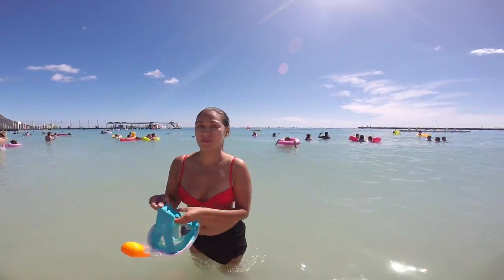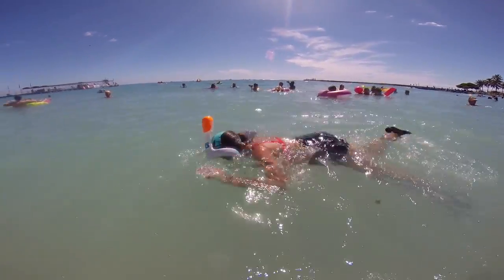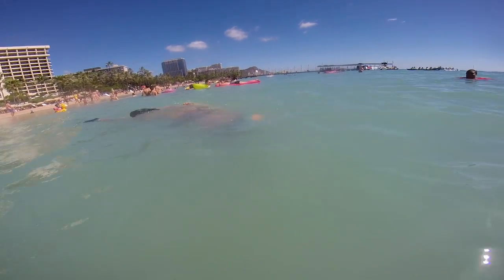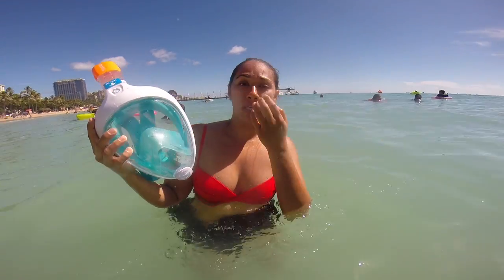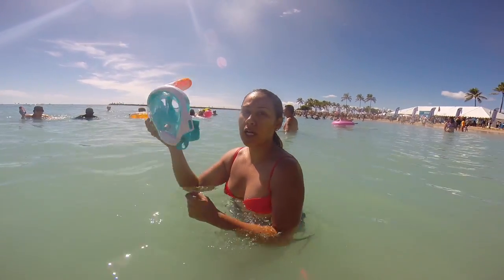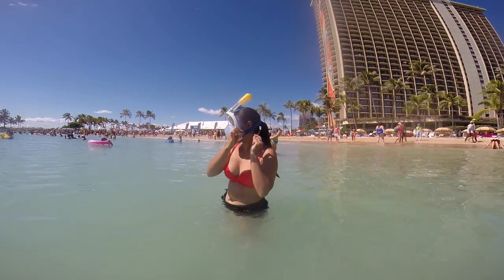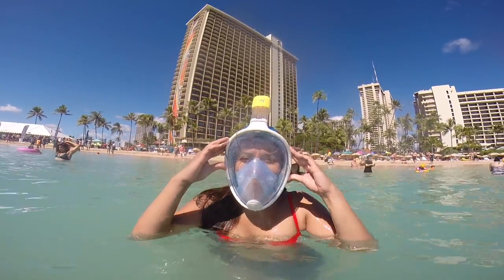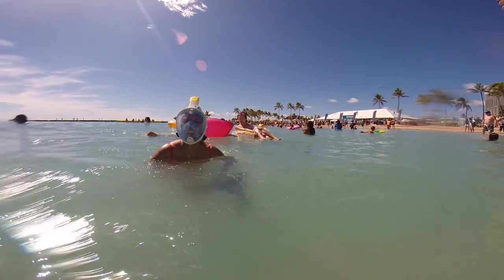Tribord Easybreath Full Face Snorkel Review - From Waikiki Hawaii! (SUBEA MASK)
Tribord Full Face Snorkel Review - This is a review and demonstration of the Tribord Easybreath Full Face Snorkel Mask.  The new name is Subea. We tested this full face snorkel mask out snorkeling in Haunama Bay and Waikiki Hawaii.

Sold By Tribord
Sold By Third Party Seller on Amazon

SIZE GUIDE FOR TRIBORD
With your mouth closed, measure the distance between the bridge of your nose and the bottom of your chin:
If it measures less than 10 cm (3,9"), choose size XS
If it measures less than 12 cm (4 3/4"), choose size S/M
If it measures more than 12 cm (4 3/4"), choose size ML
If it measures more than 13 cm (5 1/8"), choose size L/XL